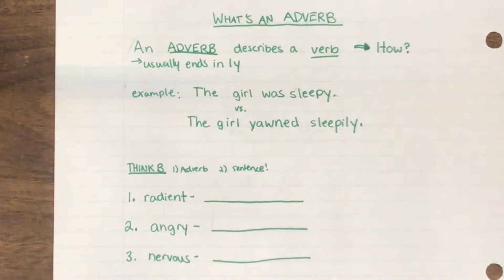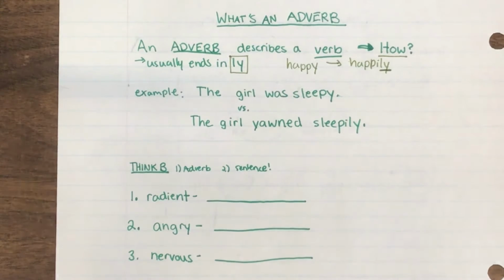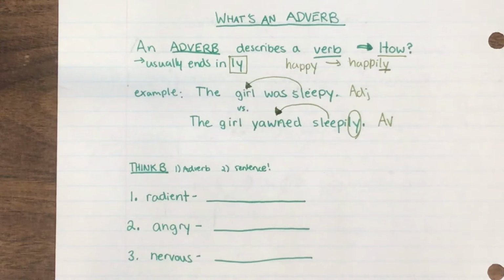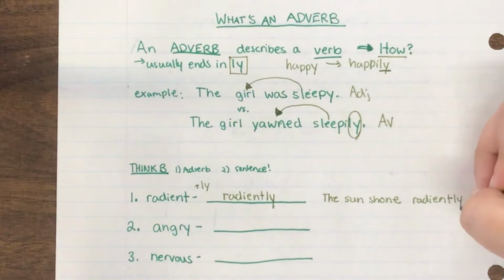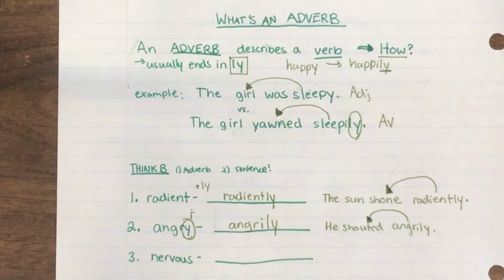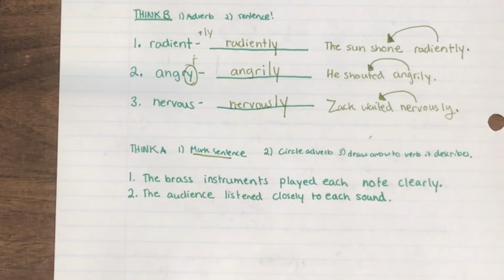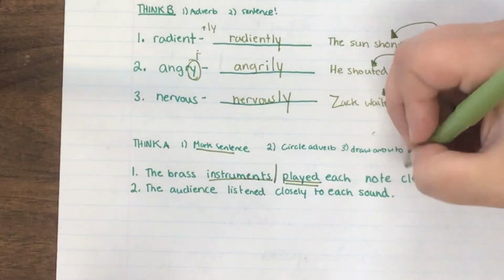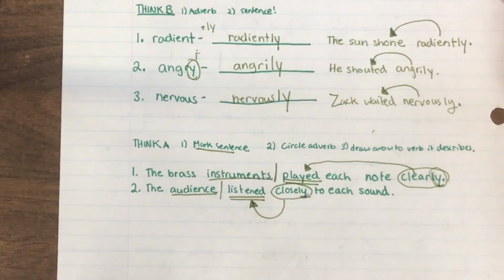What is an adverb?